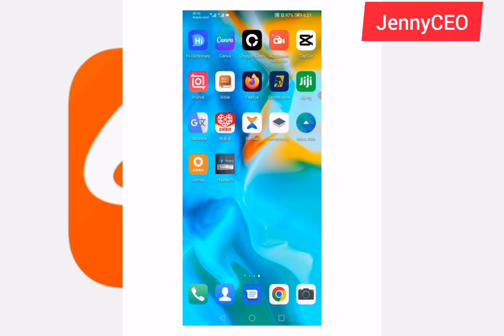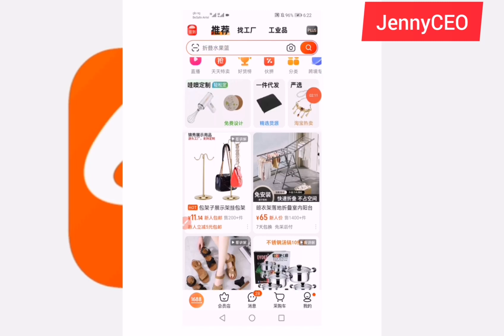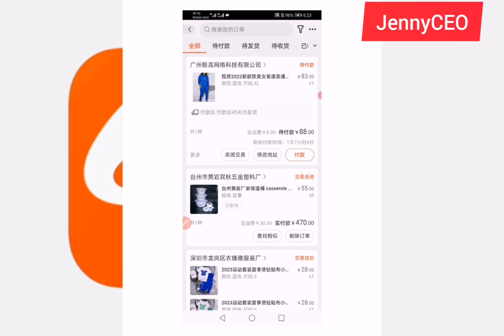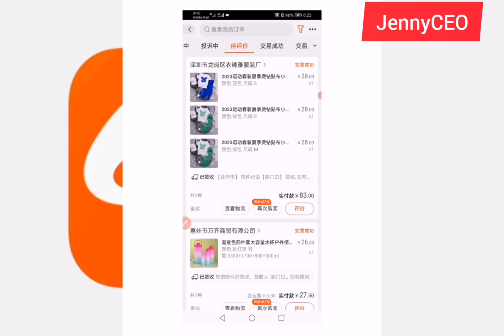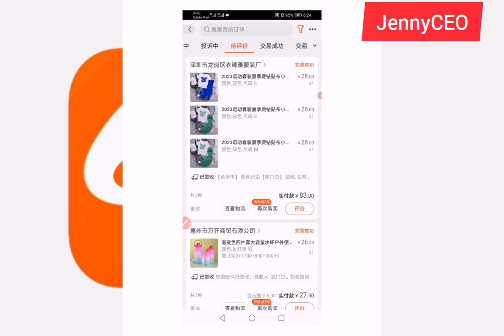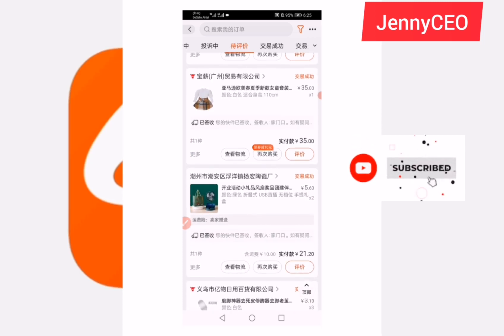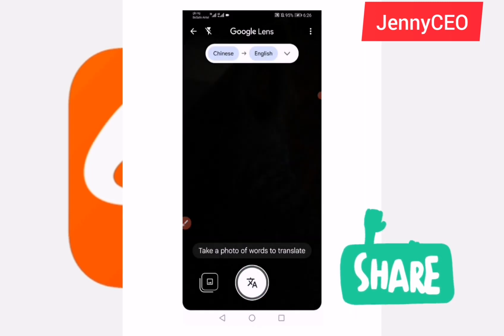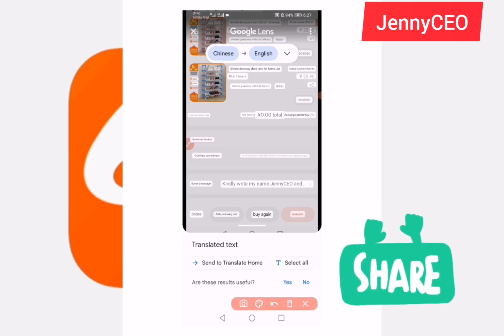How to find all items you have been buying on 1688 in 2 minutes / More Secrets revealed /EASY TIPS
Have you been searching for how to buy from the same supplier you have bought from before, then worry no more because here in this video I gave a detailed tutorial on how to find all items you have been buying on 1688 app